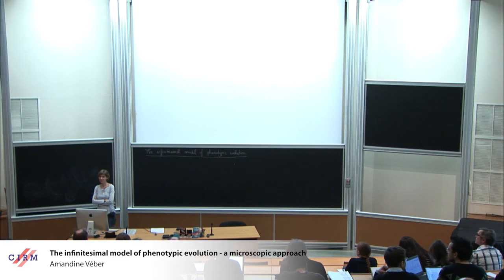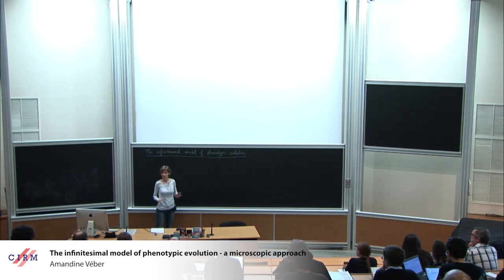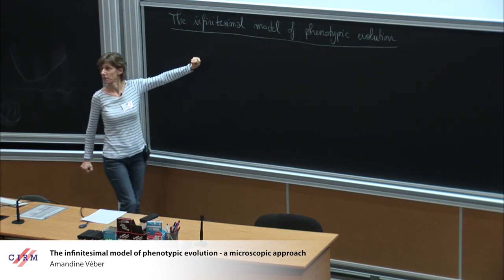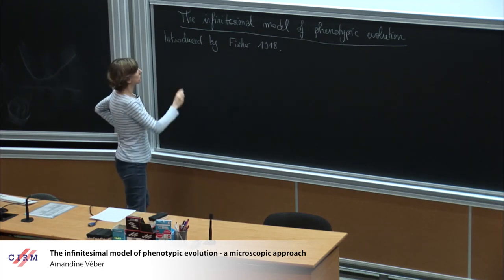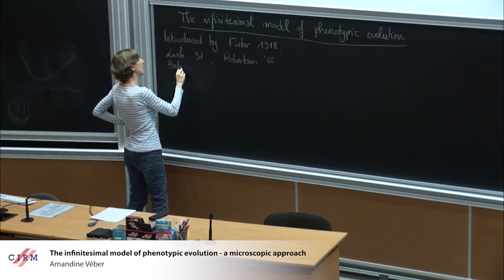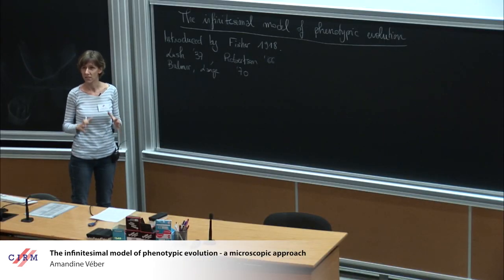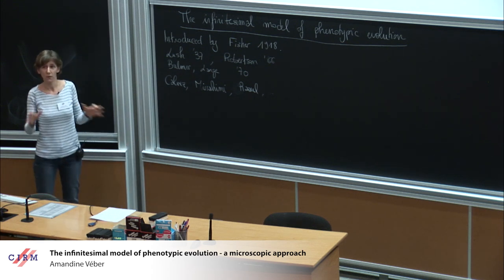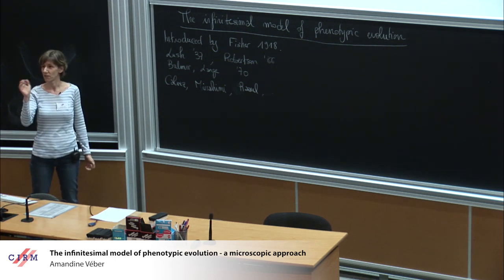Amandine Véber : The infinitesimal model of phenotypic evolution - a microscopic approach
The infinitesimal model of phenotypic evolution - a microscopic approach

Recording during the meeting "IMathematical Models in Evolutionary Biology" the February 10, 2020 at the Centre International de Rencontres Mathématiques (Marseille, France) Filmmaker: Guillaume Hennenfent Find this video and other talks given by worldwide mathematicians on CIRM's Audiovisual Mathematics Library And discover all its functionalities: - Chapter markers and keywords to watch the parts of your choice in the video - Videos enriched with abstracts, bibliographies, Mathematics Subject Classification - Multi-criteria search by author, title, tags, mathematical area